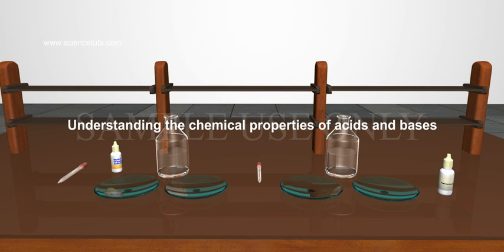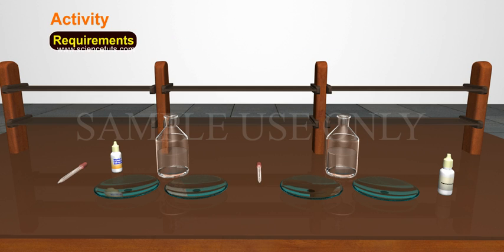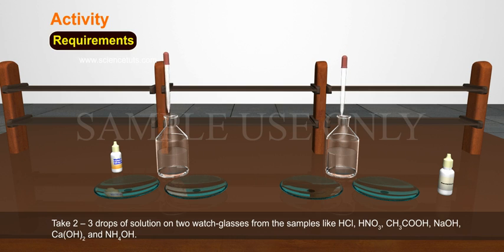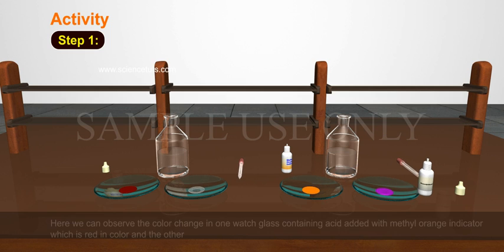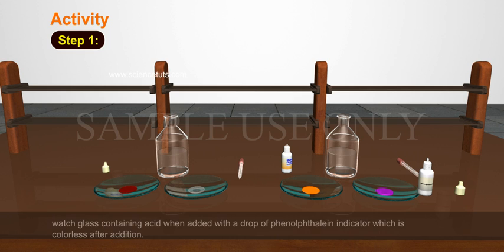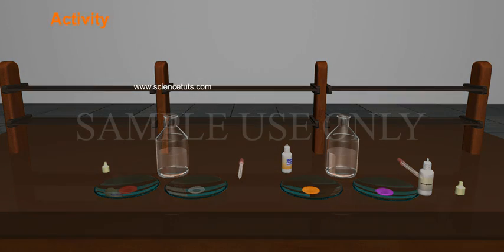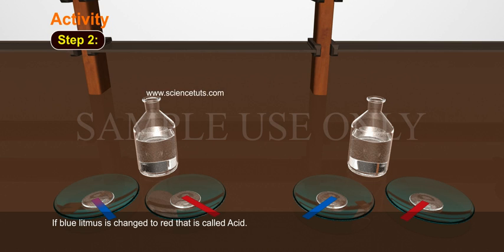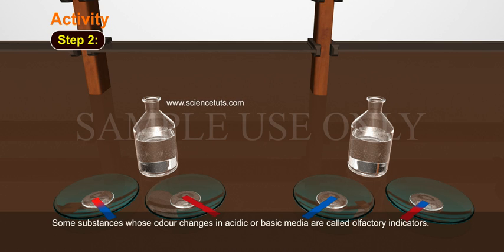UNDERSTANDING THE CHEMICAL PROPERTIES OF ACIDS AND BASES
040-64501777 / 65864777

7 Active Technology Solutions Pvt.Ltd. is an educational 3D digital content provider for K-12. We also customise the content as per your requirement for companies platform providers colleges etc . 7 Active driving force "The Joy of Happy Learning" -- is what makes difference from other digital content providers. We consider Student needs, Lecturer needs and College needs in designing the 3D & 2D Animated Video Lectures. We are carrying a huge 3D Digital Library ready to use.

Let us see the experimental activity:
Activity:
Aim: To identify acids and bases using indicators and litmus paper.
Requirements: HCl, HNO3, Acetic acid, NaOH, Ca(OH)2 caicium hydroxide, Watch-Glass, Ammonium hydroxide.
Take 2 – 3 drops of solution on two watch-glasses from the samples like HCl, HNO3, CH3COOH, NaOH, Ca(OH)2 and NH4OH.
Step 1: Test with indicator i.e., with a drop of the methyl orange indicator and phenolphthalein Observe the color of the solution?
Here we can observe the color change in one watch glass containing acid added with methyl orange indicator which is red in color and the other watch glass containing acid when added with a drop of phenolphthalein indicator which is colorless after addition. Similarly watch-glass containing bases give pink color with phenolphthalein and yellow color with methyl orange indicator.
Thus we can identify the chemical property of a substance by the change in color of the indicator
Step 2:
Test with blue litmus paper?
Put the blue litmus paper on the watch-glass and observe the color of the litmus paper?
If blue litmus is changed to red that is called Acid.
If red litmus is changed to blue that solution is base.
Finally from these indicators tell whether a substance is acid or basic by observing change in color. Some substances whose odour changes in acidic or basic media are called ol factory indicators.